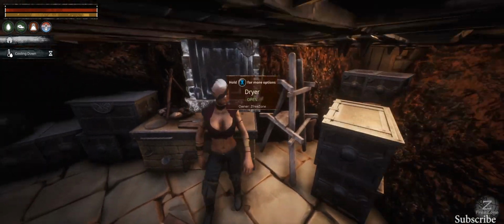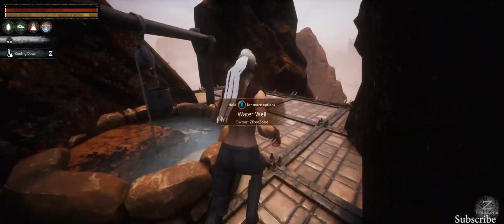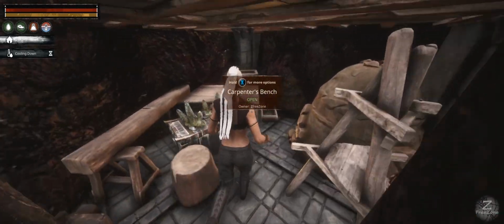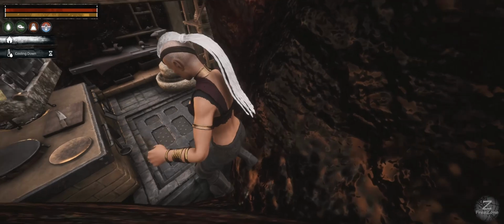Recap On 6 Hidey Holes E2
merchandise is finally out celebrating unlimited edition upcoming thousand scribers